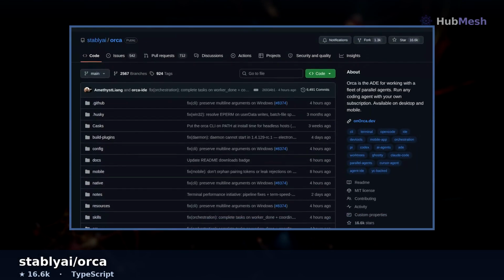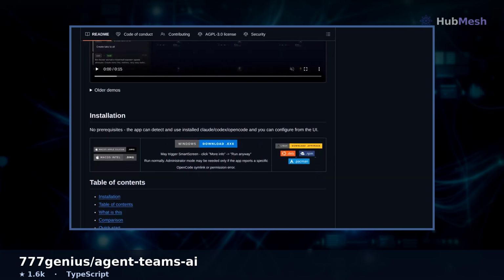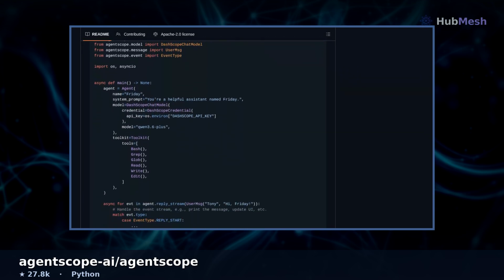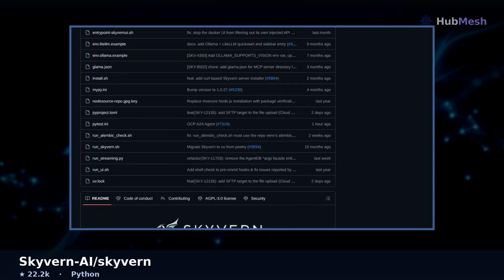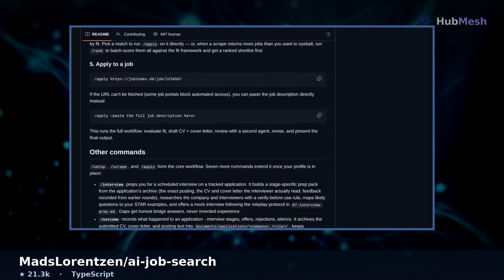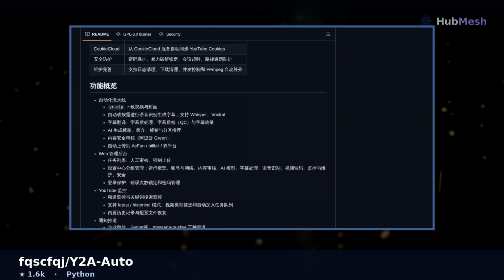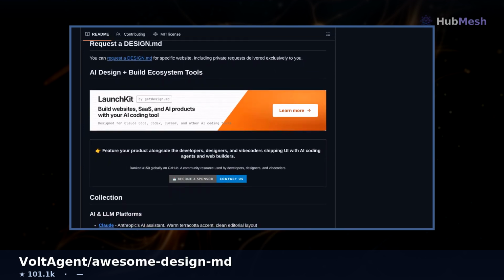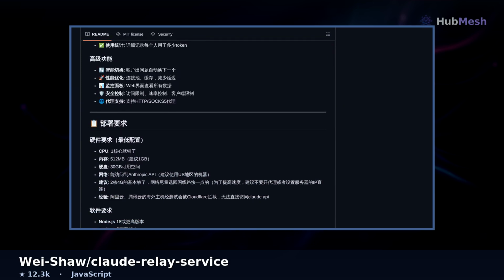Run Parallel AI Agent Fleets: 11 Repos Worth Watching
11 AI agent tools trending on GitHub today, ranked by stars.

00:00 orca + intro — repo 00m06s–00m54s
00:54 agent-teams-ai — repo 00m54s–01m38s
01:38 agentscope — repo 01m38s–02m27s
02:27 deer-flow — repo 02m27s–03m16s
03:16 skyvern — repo 03m16s–03m59s
03:59 ai-job-search — repo 03m59s–04m42s
04:42 blackbird — repo 04m42s–05m14s
05:14 Y2A-Auto — repo 05m14s–05m59s
05:59 ripgrep — repo 05m59s–06m18s
06:18 awesome-design-md — repo 06m18s–07m10s
07:10 claude-relay-service

▸ stablyai/orca — Orca is the ADE for working with a fleet of parallel agents. Run any coding agent with your own subscription. Available on desktop and mobile. (★ 0)

▸ 777genius/agent-teams-ai — You're the boss, agents are your team. They handle tasks on their own, message each other, and review each other's work. You just watch the kanban board and giv (★ 0)

▸ agentscope-ai/agentscope — Build and run agents you can see, understand and trust. (★ 0)

▸ bytedance/deer-flow — An open-source long-horizon SuperAgent harness that researches, codes, and creates. With the help of sandboxes, memories, tools, skill, subagents and message ga (★ 0)

▸ MadsLorentzen/ai-job-search — The job search that runs on your machine. AI job application framework built on Claude Code: evaluate postings, tailor CVs, write cover letters, prep interviews (★ 0)

▸ p1ngul1n0/blackbird — An OSINT tool to search for accounts by username and email in social networks. (★ 0)

▸ BurntSushi/ripgrep — ripgrep recursively searches directories for a regex pattern while respecting your gitignore (★ 0)

▸ VoltAgent/awesome-design-md — A collection of DESIGN.md files analysis by popular brand design systems. Drop one into your project and let coding agents generate a matching UI. (★ 0)

▸ Wei-Shaw/claude-relay-service — CRS- Claude Code Claude OpenAI Gemini Droid (★ 0)